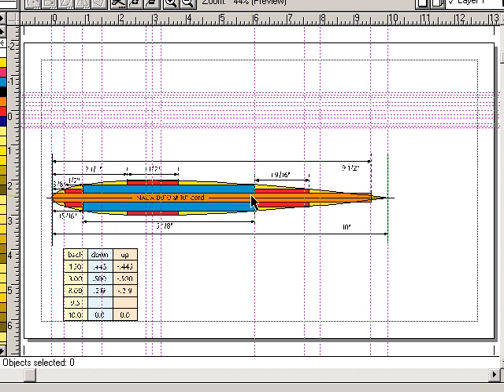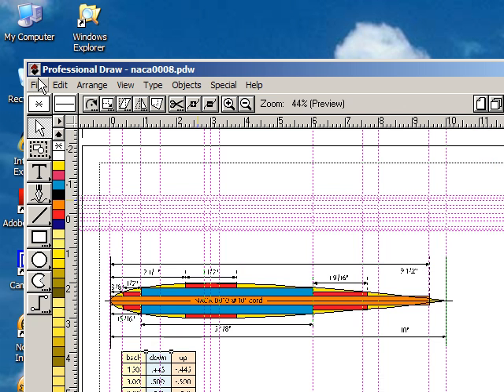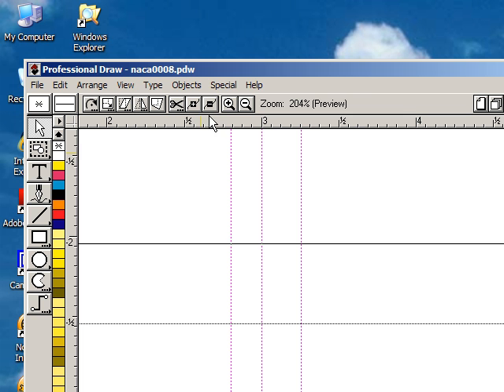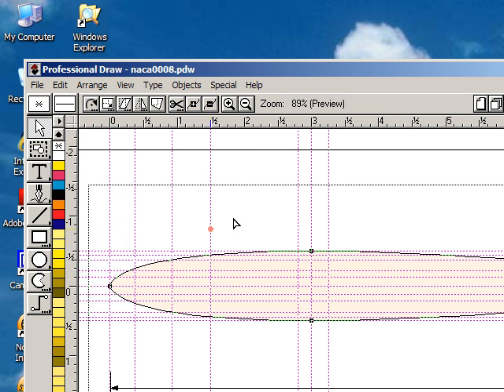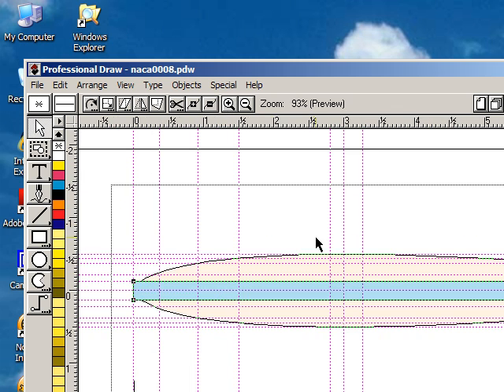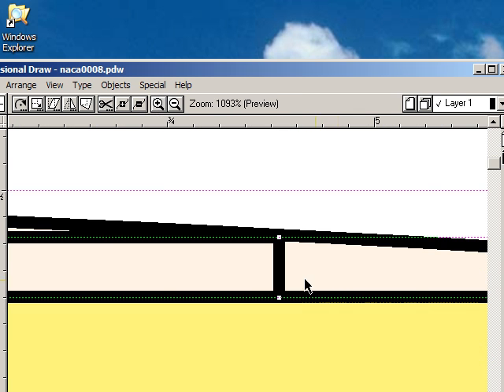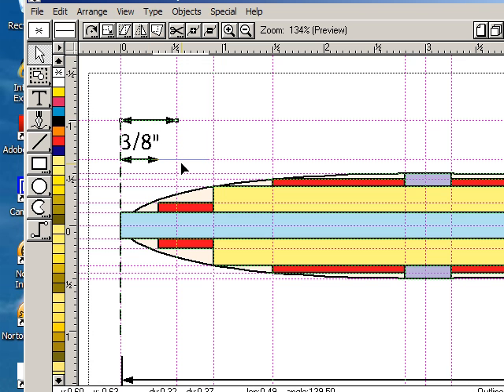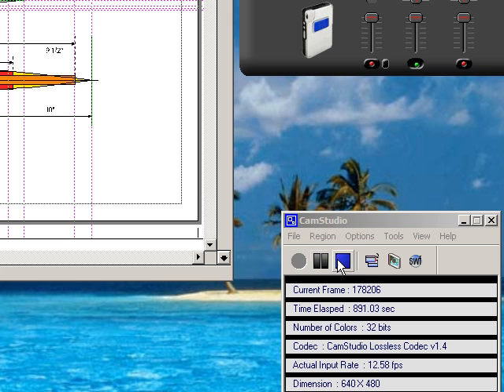Video of Naca 0010 foil.avi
Using CamStudio to video tape using my drawing program to draw a NACA foil cross section.